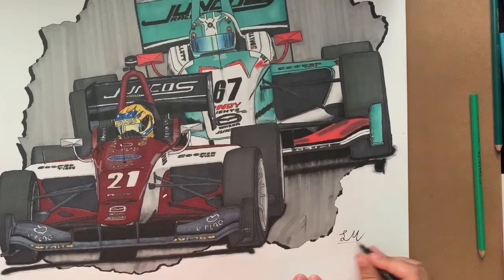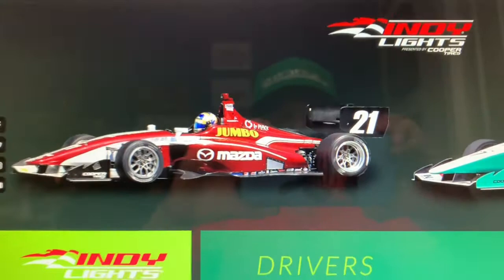Indy Light Car Drawing For Juncos Racing!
Shout out to the Whole Juncos Racing Team and Ricardo Juncos. Great Fan! I also did not trace the drawing or any of the drawings.